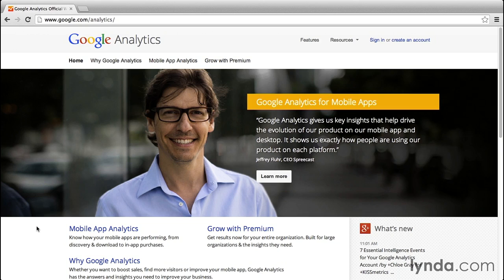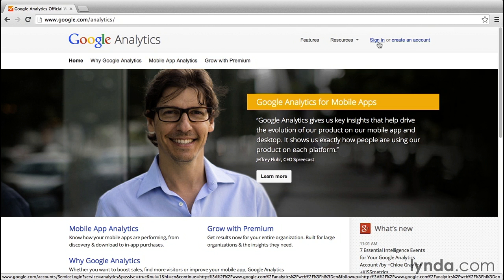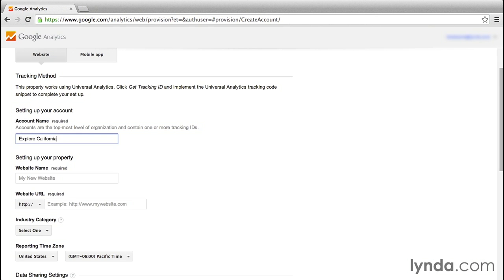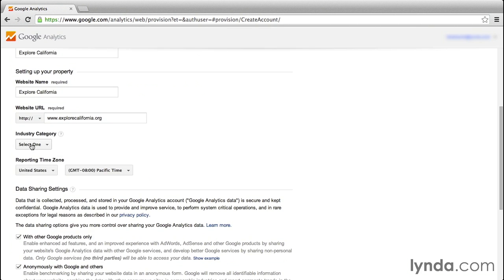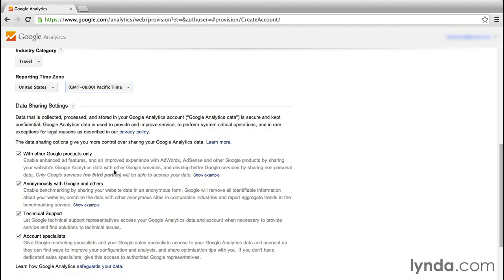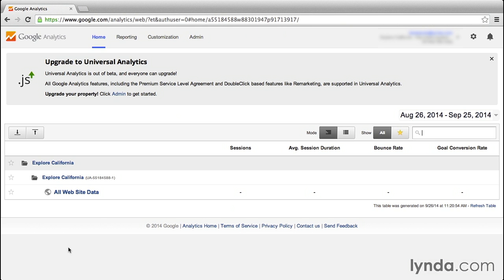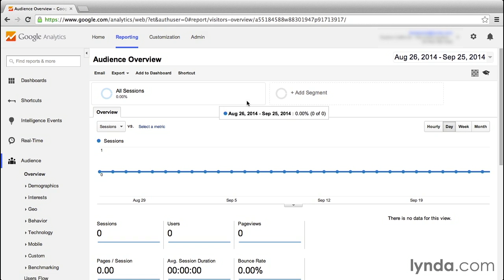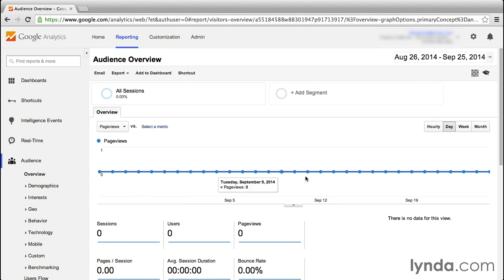05 02 Install